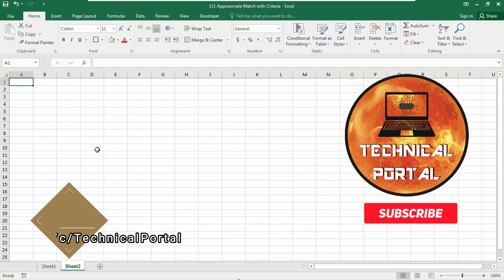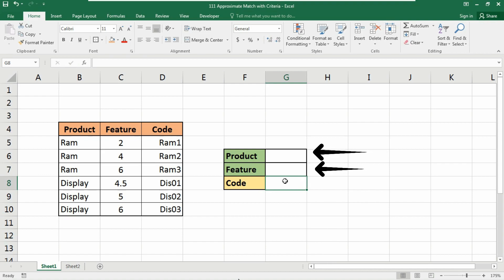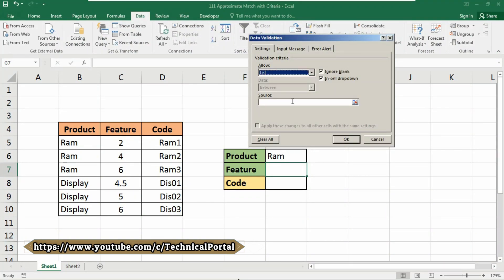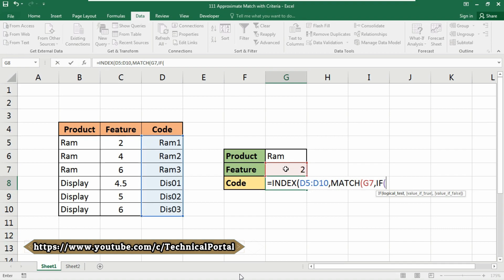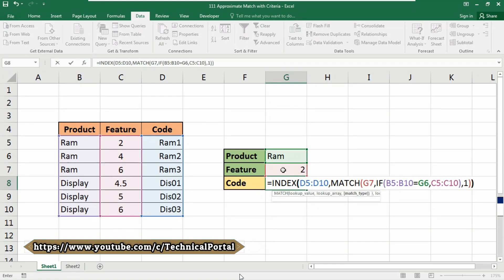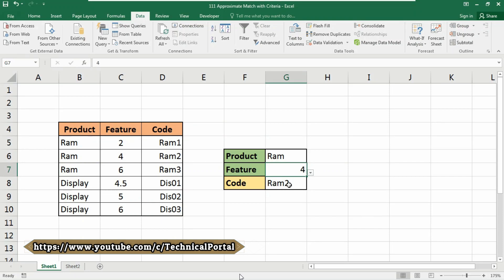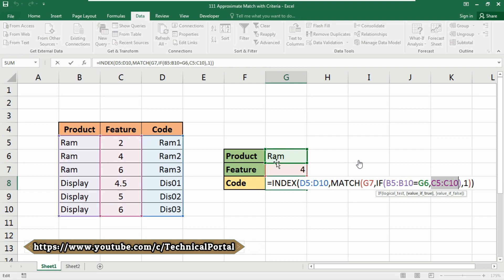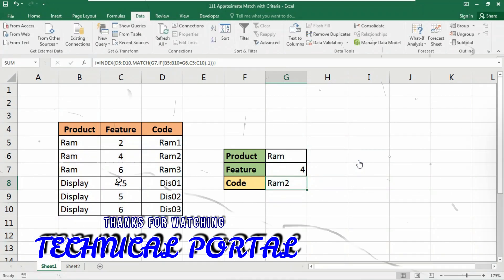Multiple Criteria Included Index - Match Function with Nested If in Microsoft Excel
Here we'll have a look into the process of using Index-Match function while having multiple criteria.
Hello Friends..

Hello Everyone.. Here is another new video of Microsoft Excel LOOKUP Series.. In my every video I've tried my best to show you the basics of excel, and I'll try my best to make my videos so easy to understand for yourself..

Here in this video we are going have a look into the process of using Index-Match function while having multiple criteria and this will make you to make better understand and learn more easily..

Related Words: vlookup in excel,microsoft excel,vlookup,vlookup in excel,excel advanced tutorial,rank formula in excel,excel,advanced excel,excel vlookup,excel formulas and functions,excel formula,excel tips and tricksdvanced excel tutorial,sumif formula in excel,sumproduct excel,ms excel formulas with examples,what is excel,vlookup in excel in telugu,vba excel,excel shortcut keys,lookup function in excel,countif,excel lookup,index match,hlookup,vlookup function,how to do a vlookup,how to do vlookup in excel,vlookup tutorial,vlookup and hlookup,what is vlookup,sumproduct,vlookup meaning,how to apply vlookup,vlook,vlookup for dummies,fuzzy matching,excel lookup table,fuzzy lookup,ms excel vlookup,index and match,fuzzy match excel,lookup formula in excel,index match formula,vlookup function used to,vlookup in excel 2007,vlookup table,vlookup formula in excel with example,excel string compare,excel formula to compare two columns,excel vlookup tutorial,exact function in excel,index match formula in excel,string match,view lookup excel,how to use vlookup in excel 2016,how to use vlookup in excel 2007,how to use vlookup in excel 2013,excel match text,excel vba vlookup,compare columns in excel,vba vlookup,how to vlookup,how to use lookup in excel,vlookup syntax,vlookup match,dcount,vlookup if,vlookup not working,vlookup multiple values,vlookup multiple criteria,counta,index match function,dsum,iserror,how to use vlookup in excel 2010 step by step,vlookup text,index match vs vlookup,how does vlookup work,compare two columns in excel using vlookup,how to match data in excel,how to use match function in excel,vlookup error,vlookup is used for,how to compare columns in excel,text match,how to compare two excel sheets using vlookup,index and match in excelindex match function in excel,lookup,excel,match,functions,index,microsoft,index match,data,index match function in excel in hindi,tricks,tip,tips,trick,excel formulas,advanced excel,multiple criteria,how to use index match,how index match works,index match multiple criteria,index match excel 2016,excel tips and tricks,different,sheet,best way to use index formula,deepak eduworld,deepak nehra,excel user,excel tutorial,computer tips,ms excel,excel,microsoft,ms,ms excel - index function,index function,excel index match tutorial, index match match, Index match, how index match works, how to use index match, index formula, excel, complex lookup, matrix lookup, match function, index match multiple criteria, Advanced Excel, Master Excel, lookup, Learn Excel Formulas, Excel formulas, Excel Tips, Excel Tips and Tricks, Best Excel Online Course, Excel Advanced formulas, Improve Excel skills, Excel for analysts, Microsoft Excel expert,,index,match,index + match formula in excel,ms excel,lookup,match formula,index formula,excel formulas,how to use index match formula,how to useindex formula,how to use match formula,multiple criteria,index match google sheet,index + match function,reverse lookup,index + match vba,how to use reverse lookup in excel,what is index,what is match,excel in hindi,advanced excel in hindi,two way lookup,vlookup,index match vs. vlookup,learn excel in hindi,